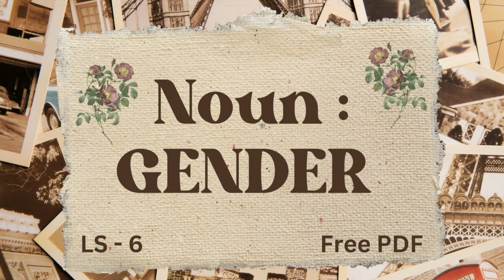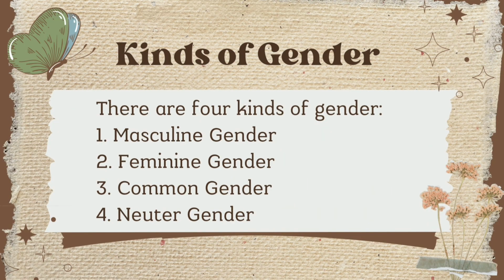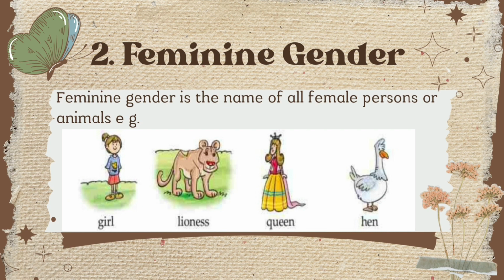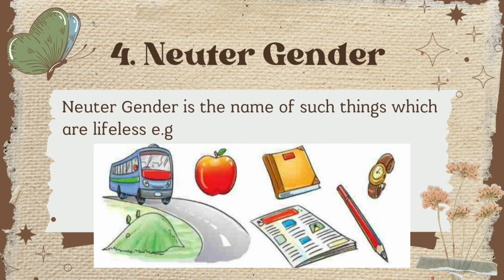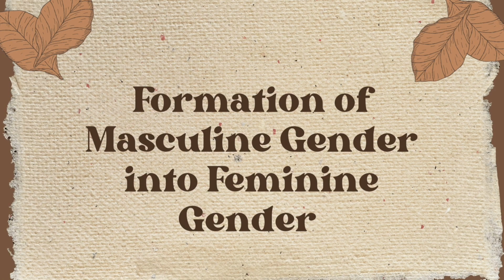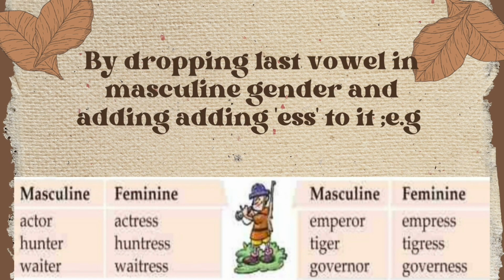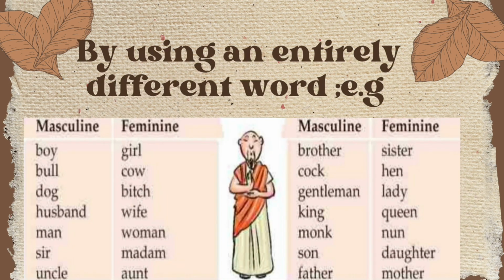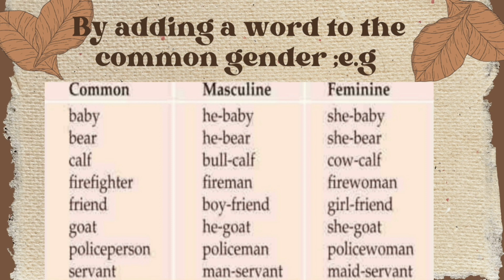Noun : GENDER| Types of Noun Gender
types of noun gender
define masculine gender
define feminine gender
define common gender
define neuter gender
what are the types of noun gender with examples

types of noun gender with examples
define four types of noun gender with examples
definition of masculine gender feminine gender common gender with examples
rules of changing masculine gender into feminine gender
rules of changing feminine gender from masculine gender
changing of masculine gender into feminine gender
Basic English grammar
English grammar
English grammar for competition

IELTS exam
CTET exam
SSC exam
English language for competition
English language for competitive exam
English grammar series for competition
English grammar series for competitive exam